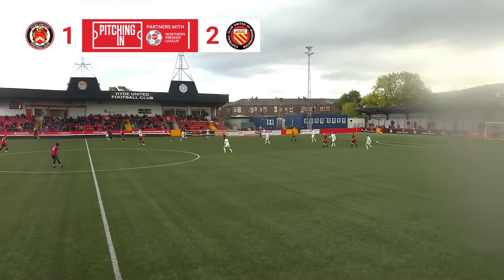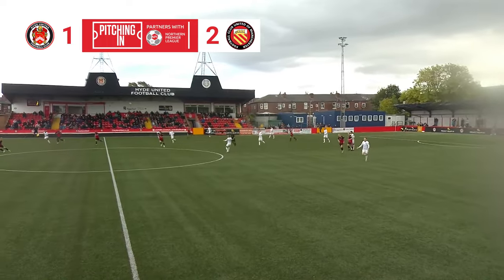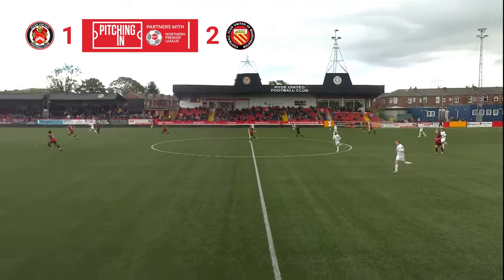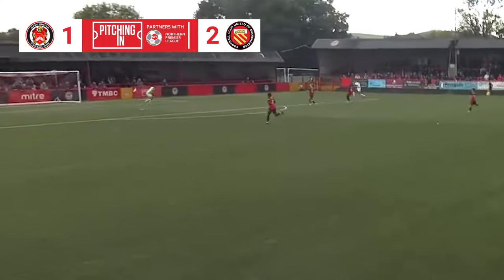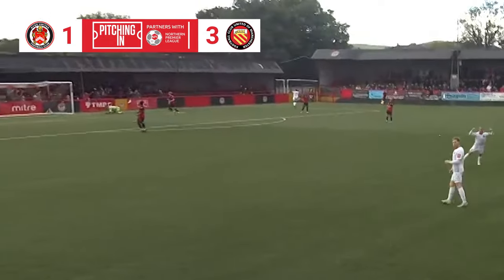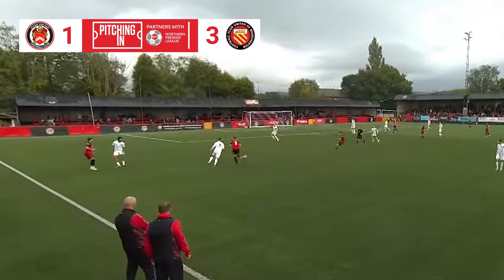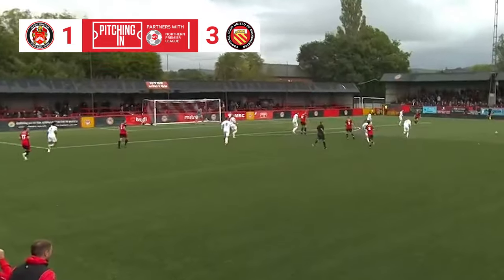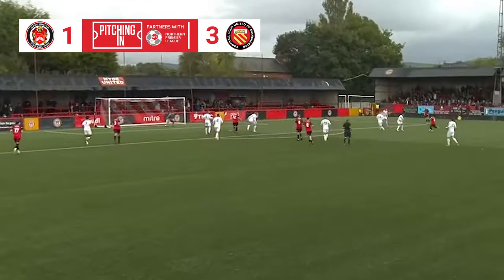2024/25 NPL Goal Show: Episode 7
Welcome to the latest episode of the NPL Goal Show!

Watch all the action from the most recent round of weekend fixtures including a five-goal thriller as Hyde United hosted FC United of Manchester at The Project Solar Stadium. Elsewhere, it was the Battle of the Robins as Ashton United travelled to Ilkeston Town, while Prescot Cables looked to make it three games unbeaten as they welcomed Leek Town to Hope Street.